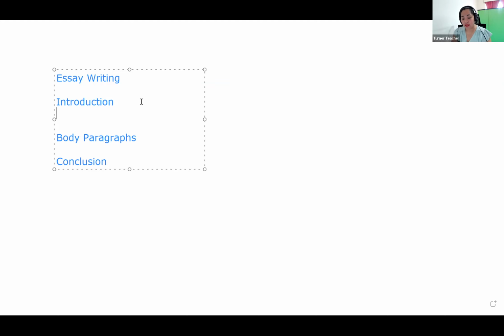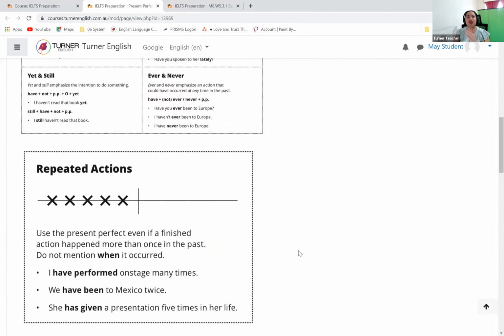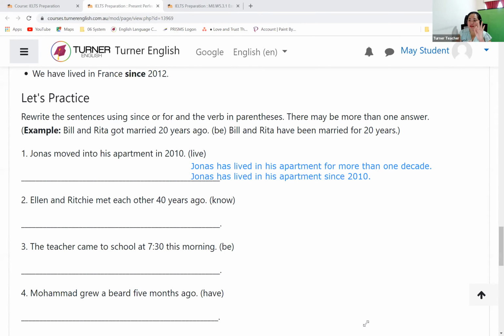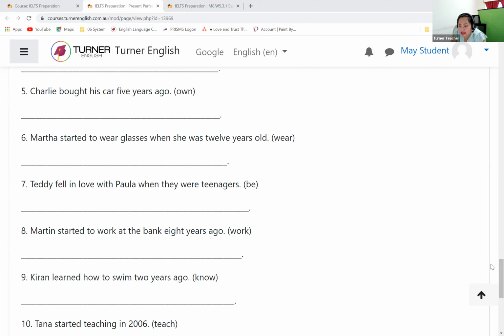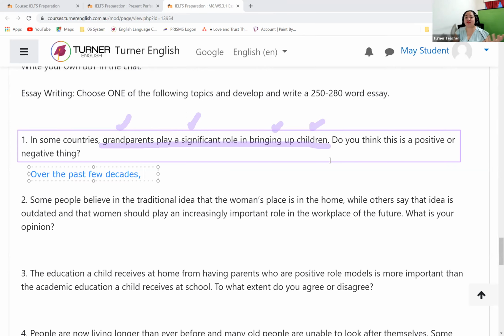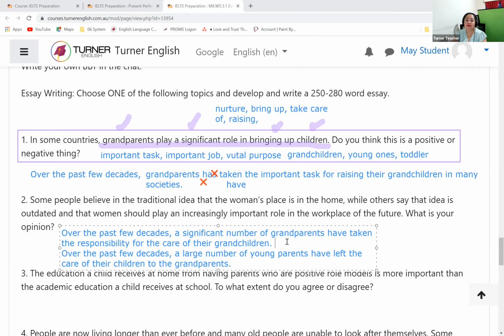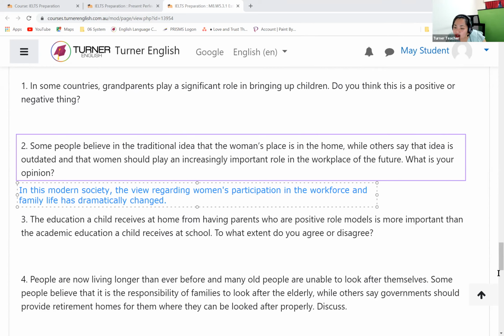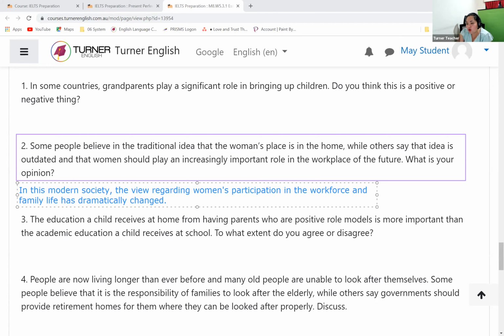IELTS Grammar and Speaking